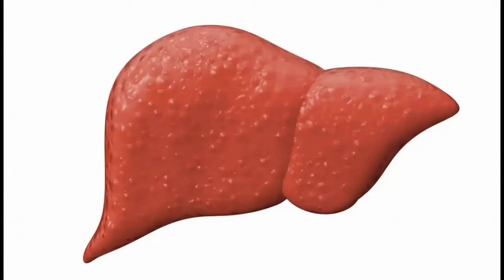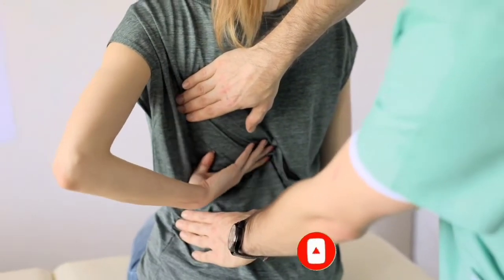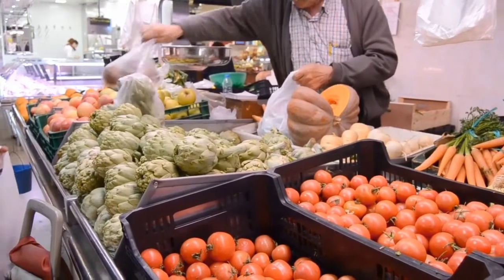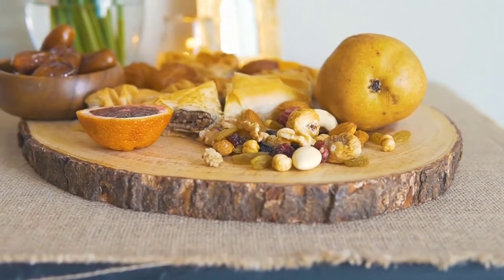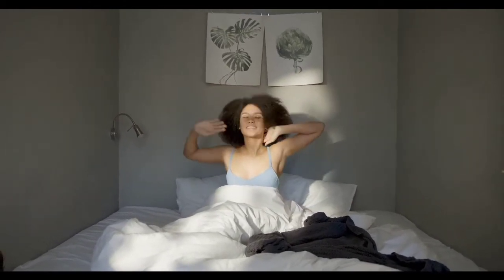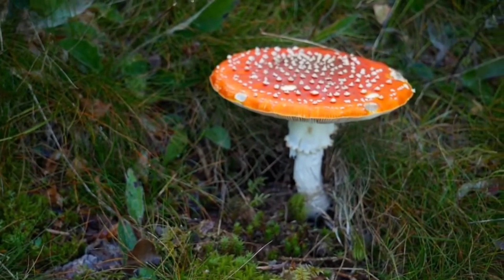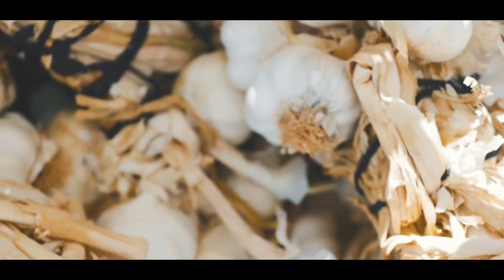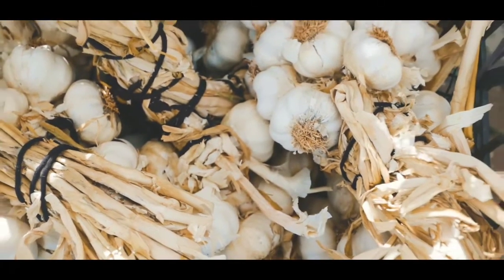Foods That Help In Liver Detoxification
The liver is one of the most essential organs in the human body. It's so important that when diseased, it can alter a person's metabolism and create a whole host of problems. In this video, I'll list out some foods that help in liver detoxification and how to use them.